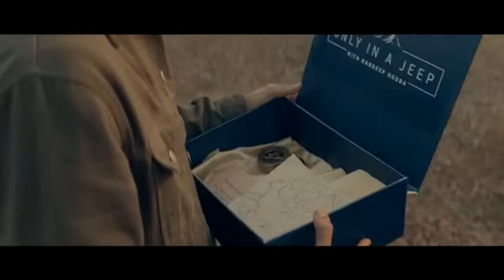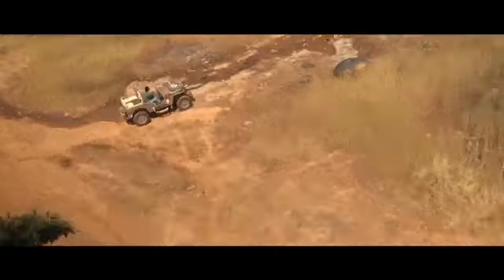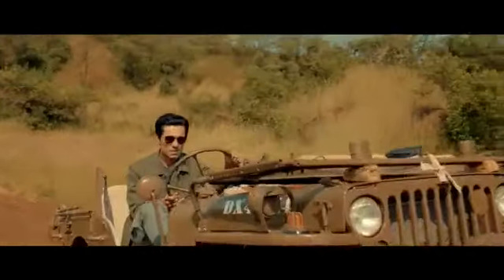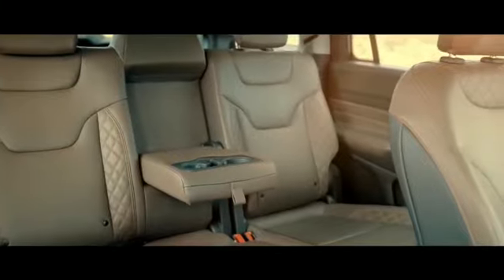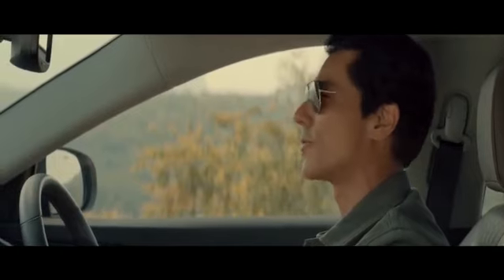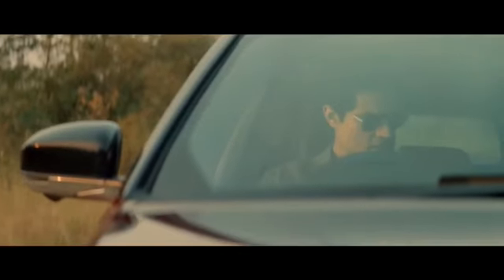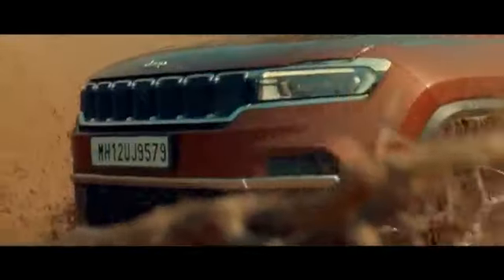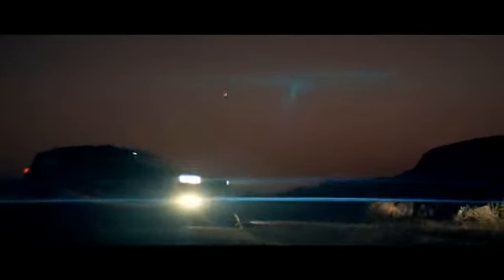Jeep Meridian Off Road drive 🚗 It's truly an amazing 👏 Suv with 170 bhp from 2000 cc engine 👌